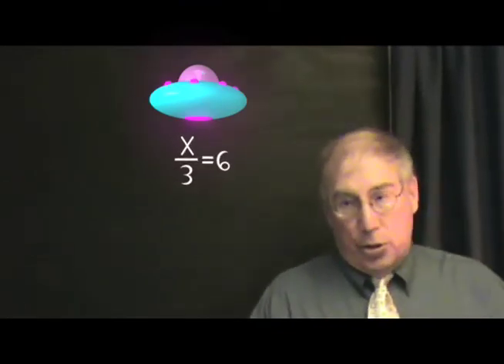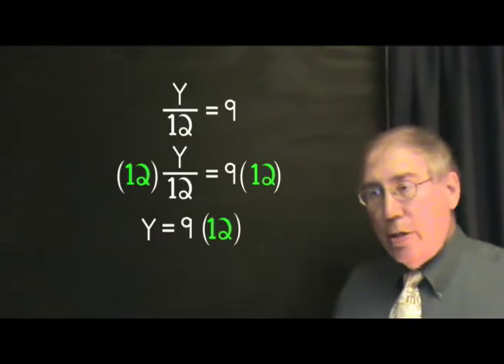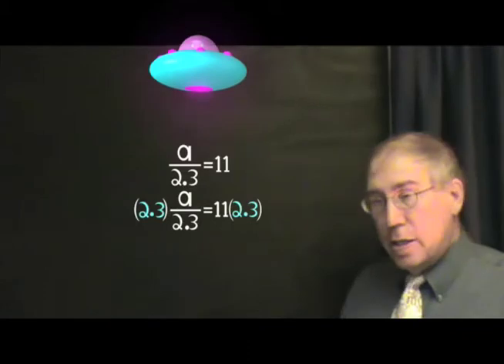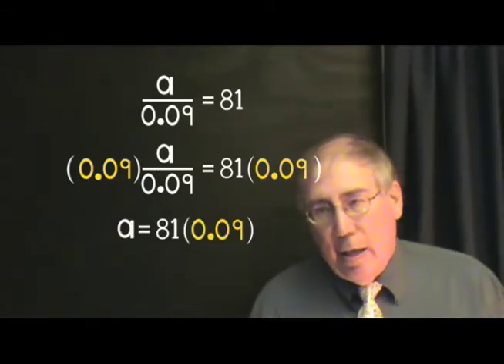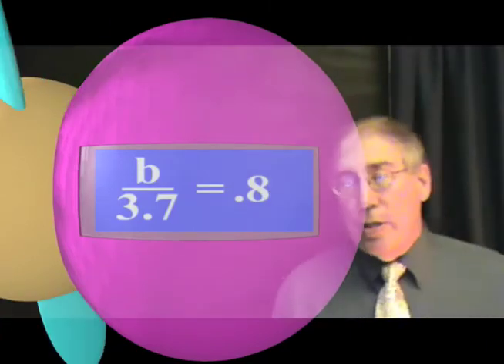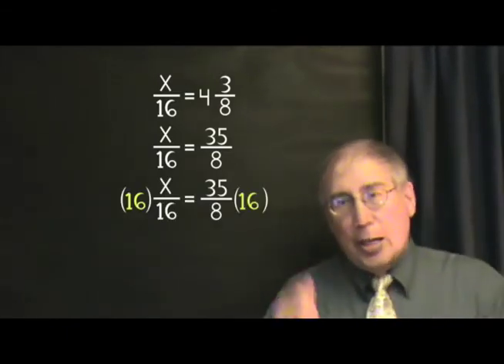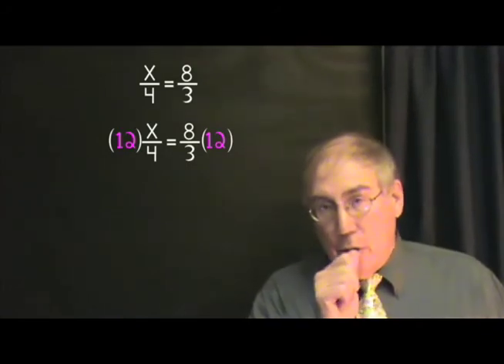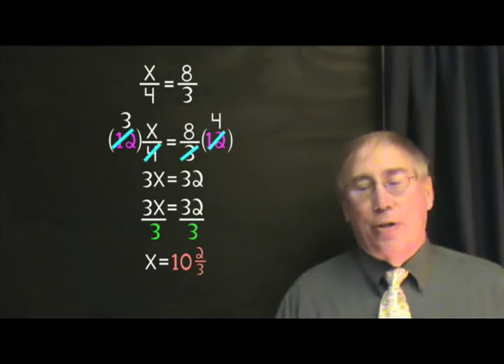ALGEBRA 1(LESSON22)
MULTIPLICATION PROPERTY FOR EQUATIONS